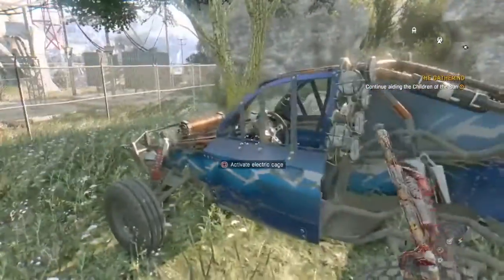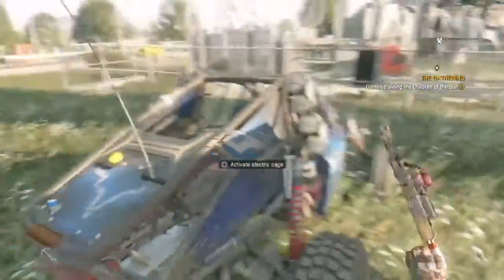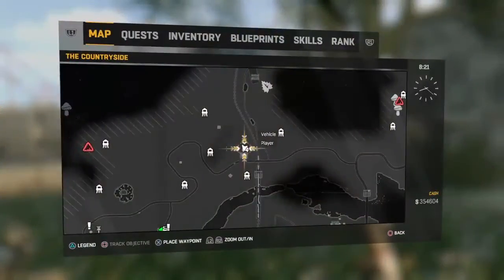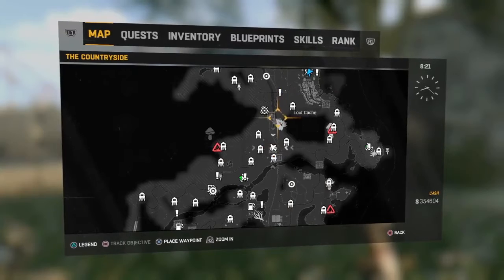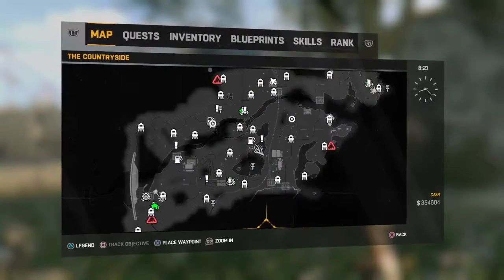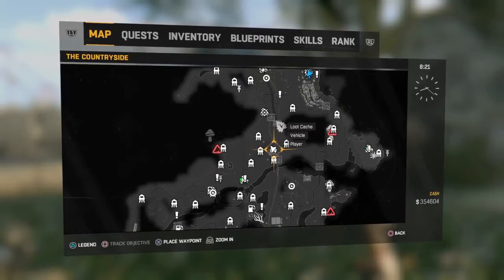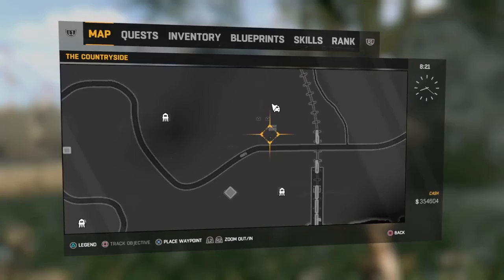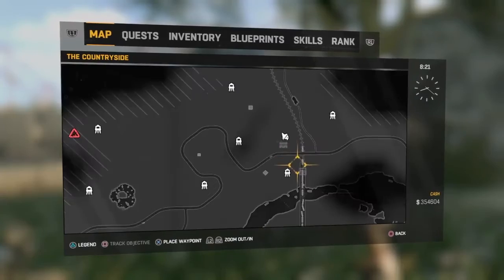Dying Light The Following - Thunderbolt Paint Job Location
Quick video of where to find the Thunderbolt paint job for your buggy in Dying Light The Following.